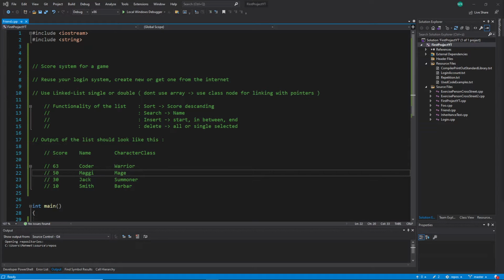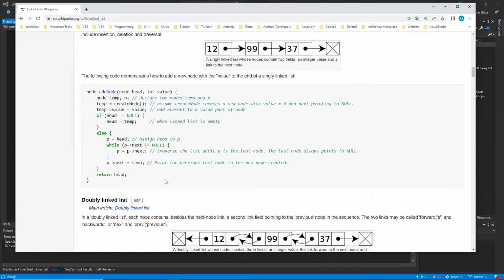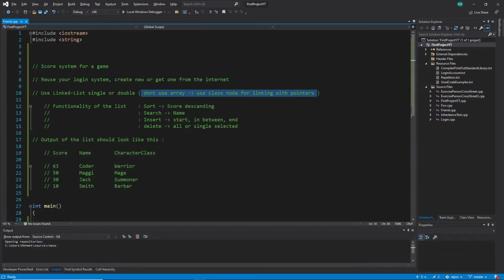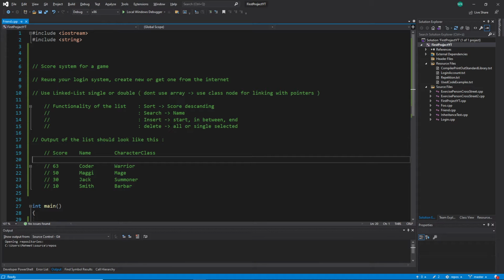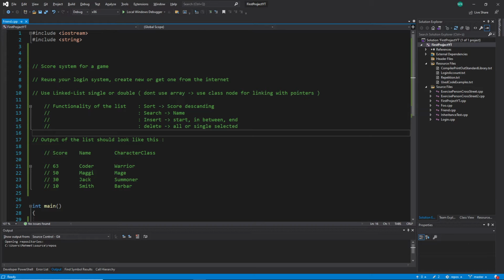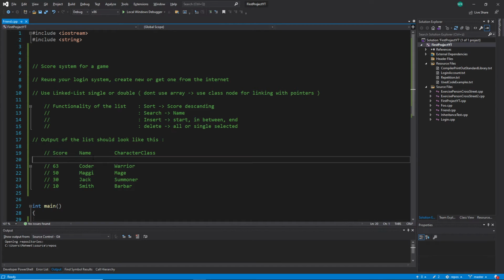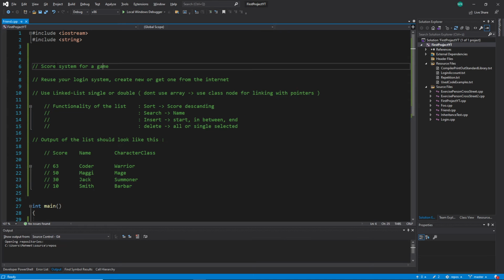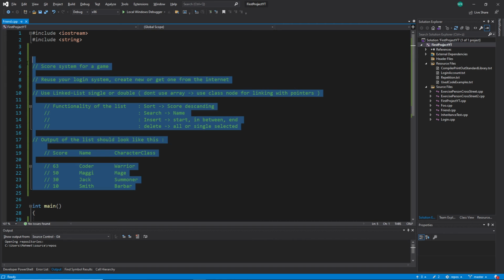C++ Beginner Tutorial - Basics - #198 - Exercise Intro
Hi, here we start again with an exercise.